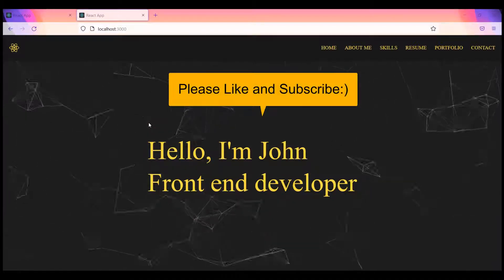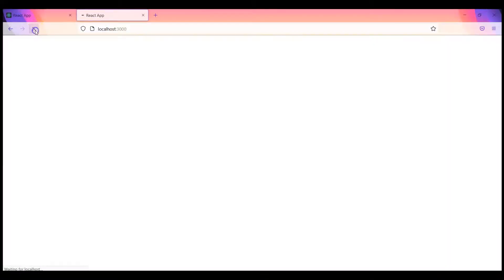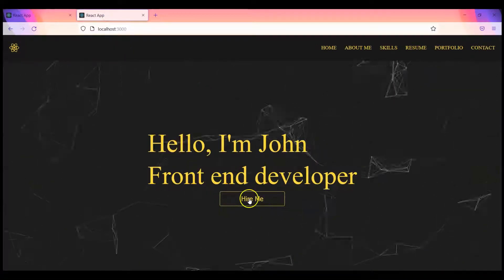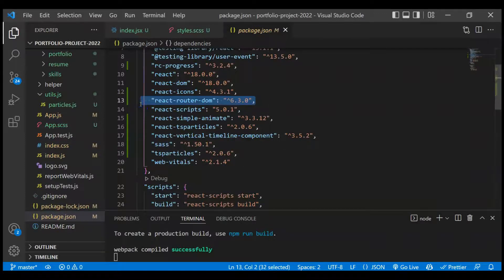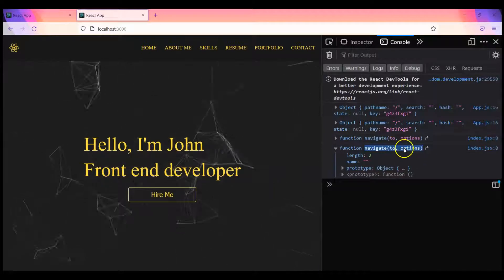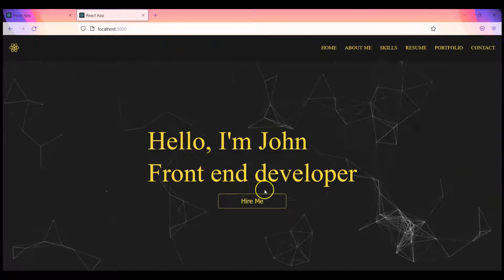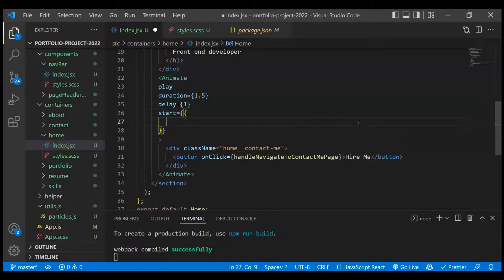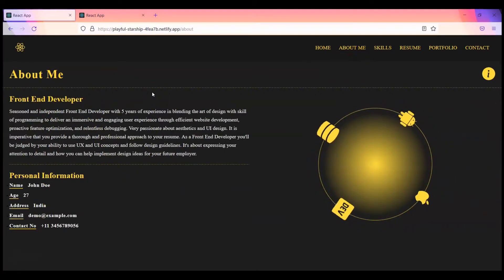React Responsive Portfolio Website | Build And Deploy | Part 10 | W/ Animation , Typing Effect